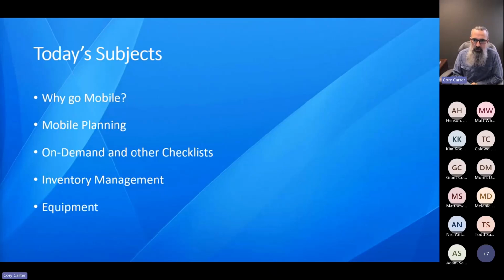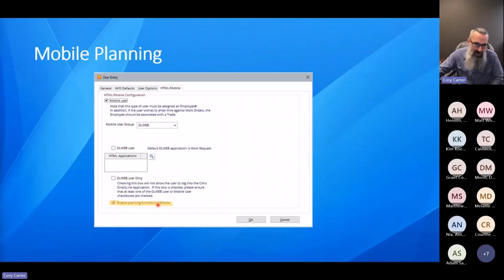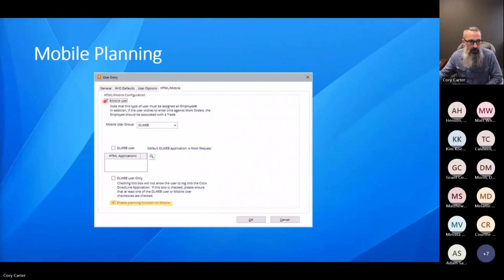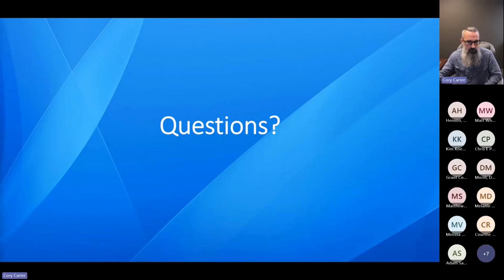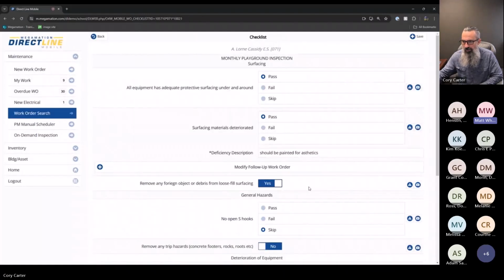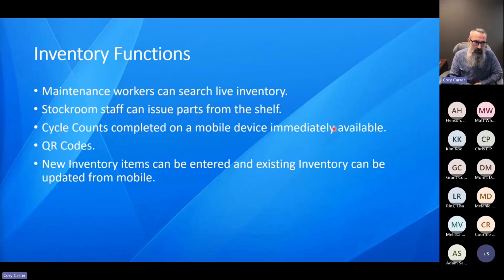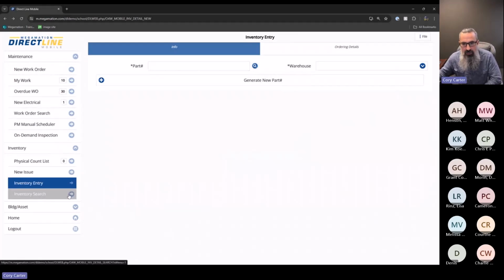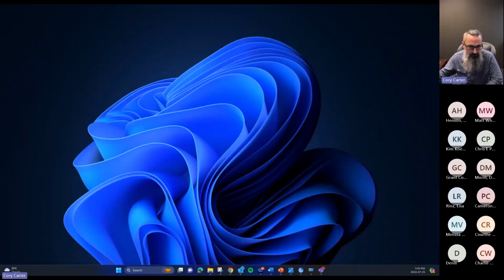Webinar 6 Mobile (School and Hospital Facilities)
In this Webinar, Cory will explore the features of Directline Mobile using the most advanced Mobile version yet, Version 5.x.  He will talk about the benefits of at-site data collection, as well, explore new features, like Mobile Work Planning, Equipment Entry and much more.